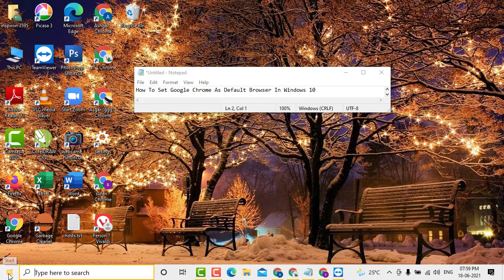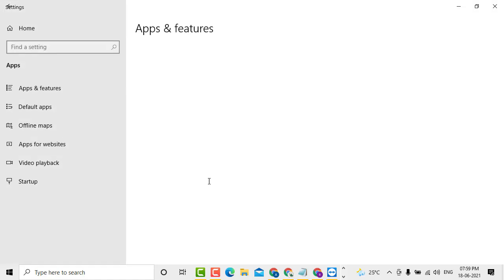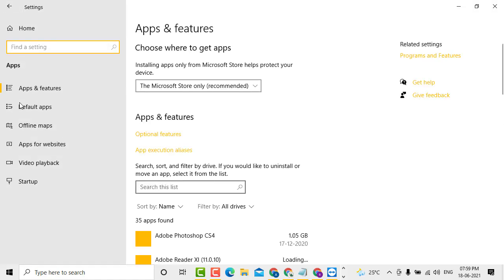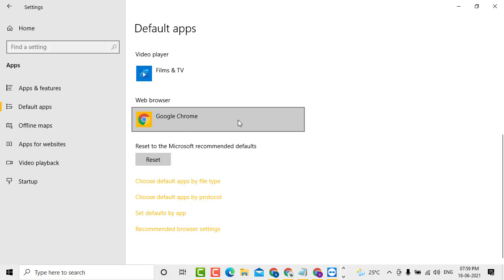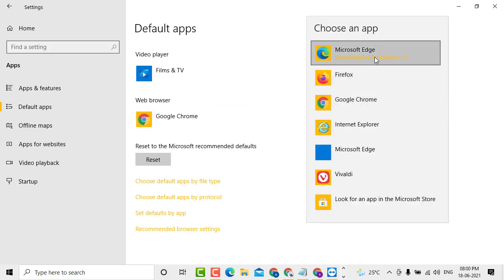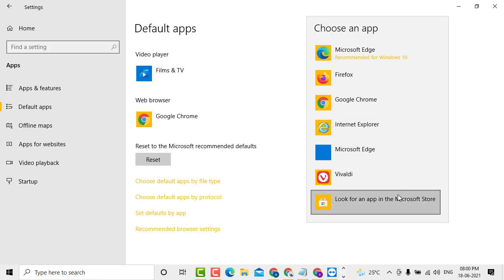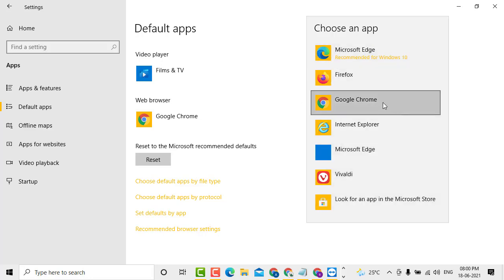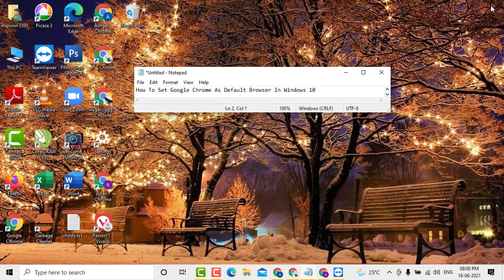Make Google Chrome Default Browser in Windows 10/11